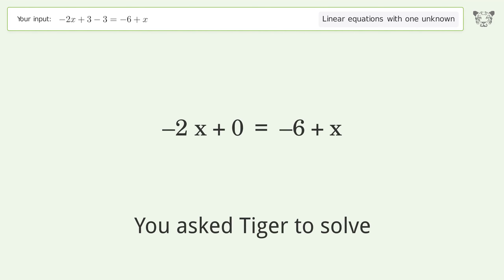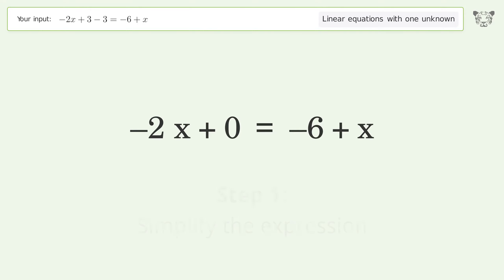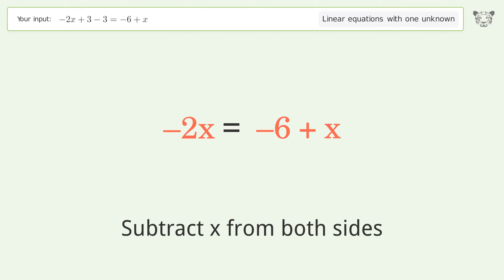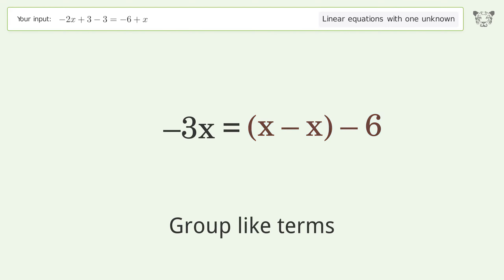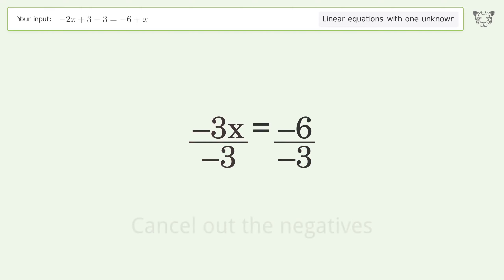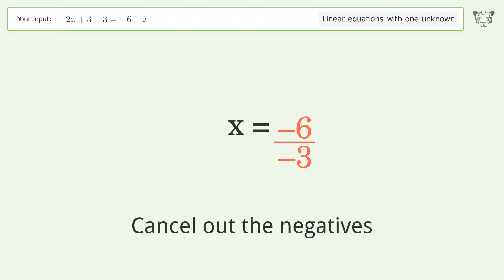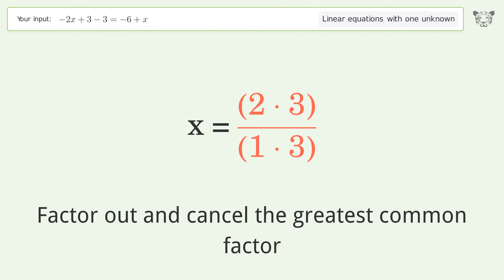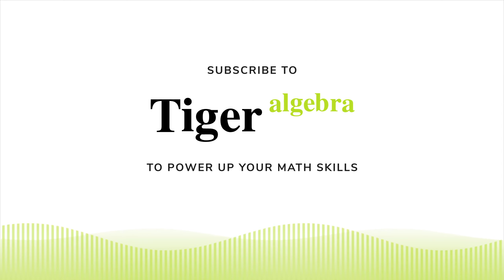Solve -2x+3-3=-6+x: Linear Equation Video Solution | Tiger Algebra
Struggling with -2x+3-3=-6+x? Watch our step-by-step video on Tiger Algebra to master this linear equation effortlessly.